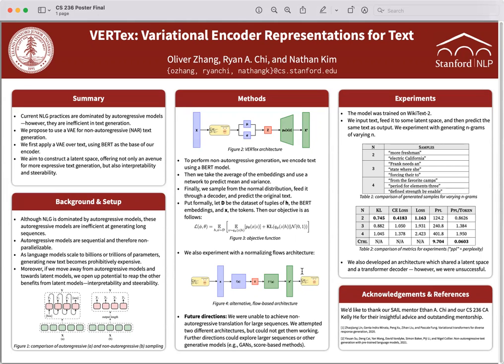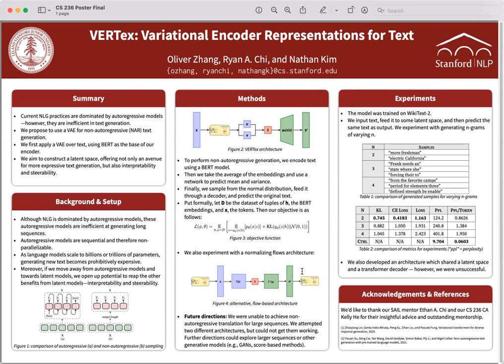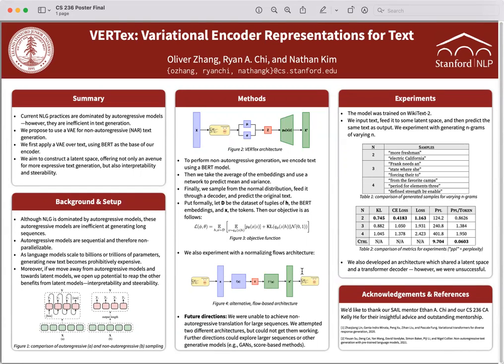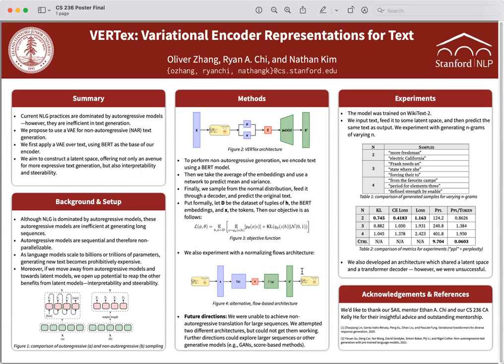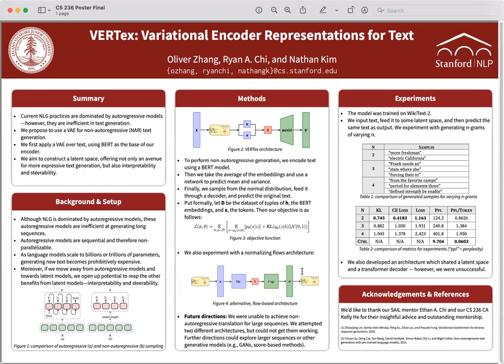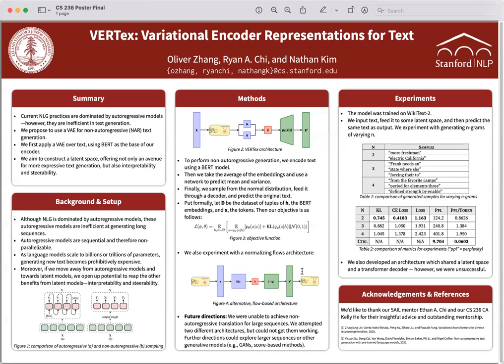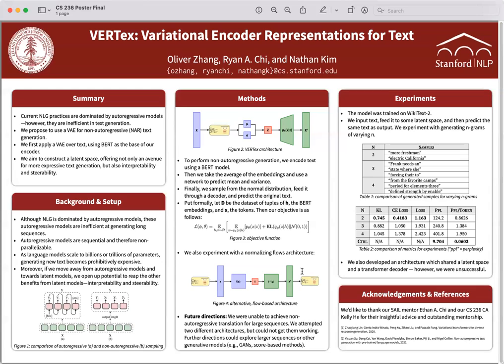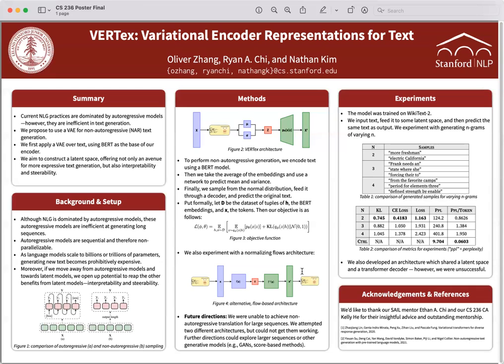CS 236 Autumn 2021 — VERTex: Variational Encoder Representations for Text